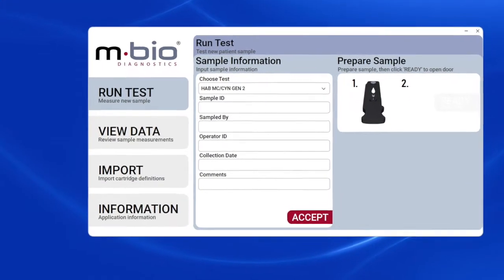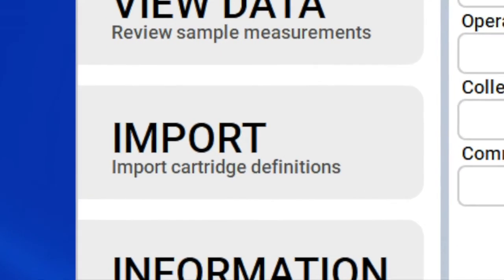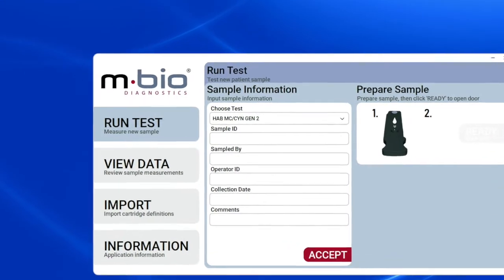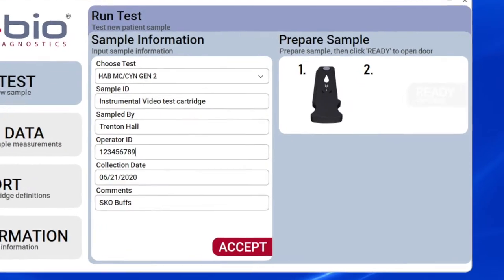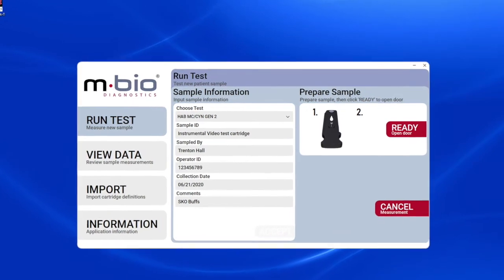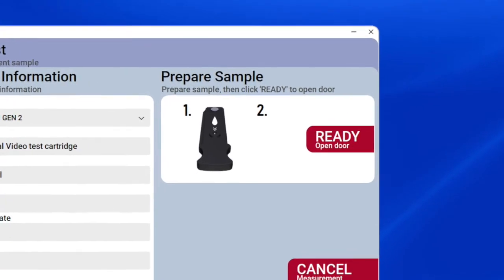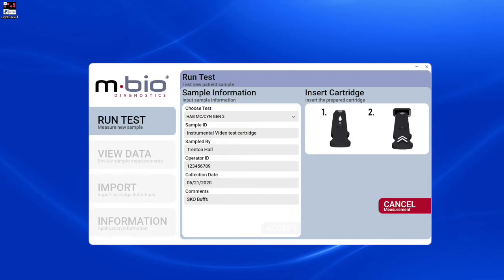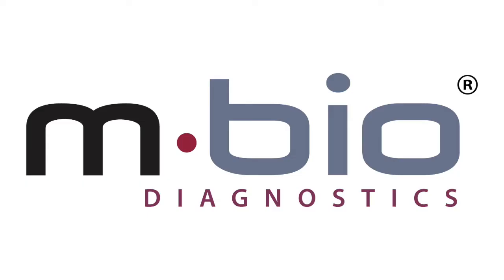20200824 MQ Instrument Training Video